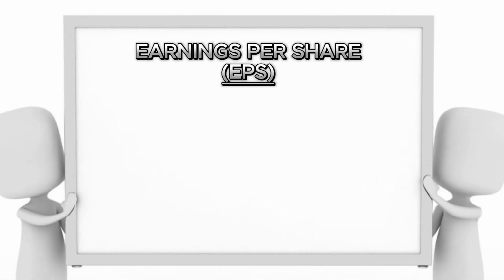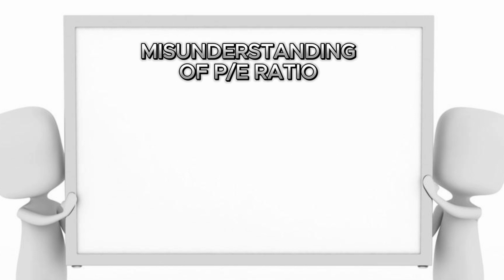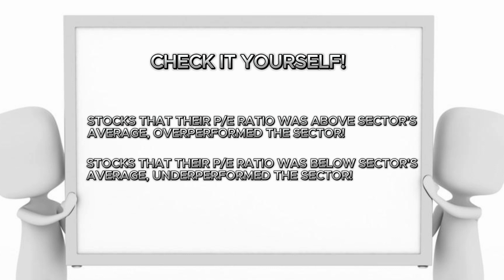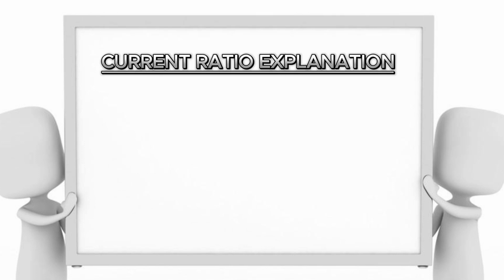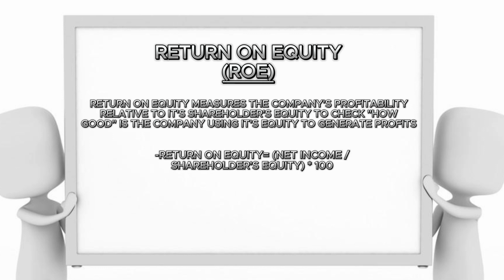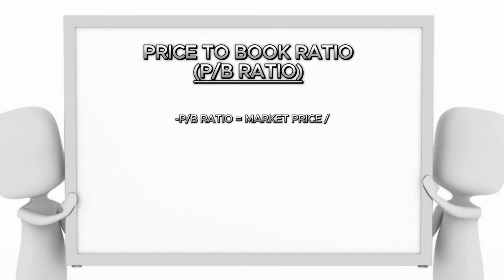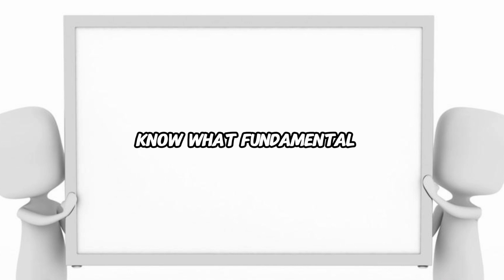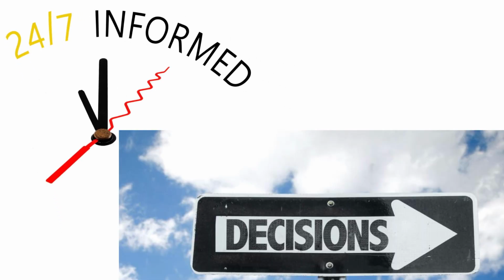The Power of fundamental Analysis | Maximizing Your Trading Potential!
Confused about fundamental analysis?

We will break down complex financial concepts into easy-to-understand strategies.

Discover the power of fundamental analysis with our latest video series! From earnings per share to debt-to-equity ratios, profit margins and more, we'll teach you everything you need to know to make confident investment decisions.

Learn how to analyze financial statements, interpret key ratios, and identify undervalued stocks like a pro.

🎓 If you're starting your trading journey, check out free resources at eToro Trading Academy

🆓 Free Registration Links to consider:

The trading platform I'm using for my main portfolio

An other Broker I'm using for my Very Long Term Portfolio,
That you can also get a FREE STOCK up to $700 :

The Ultimate Tool Fundamental Analysis That Works With Excel is Here.